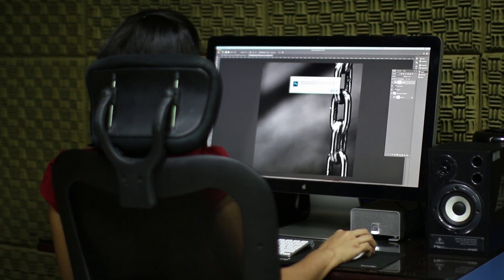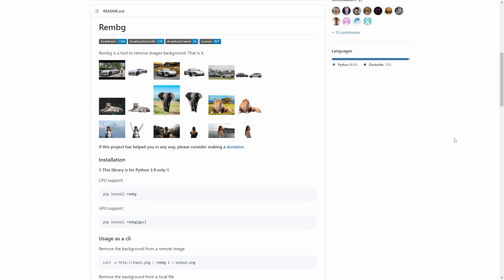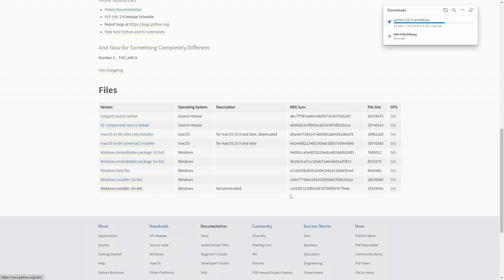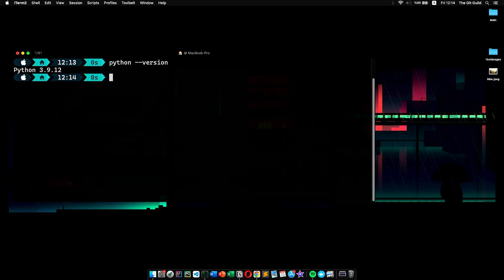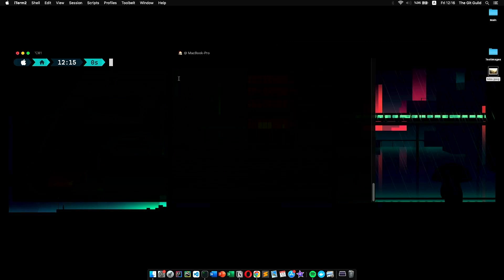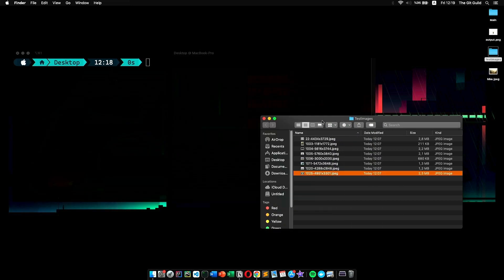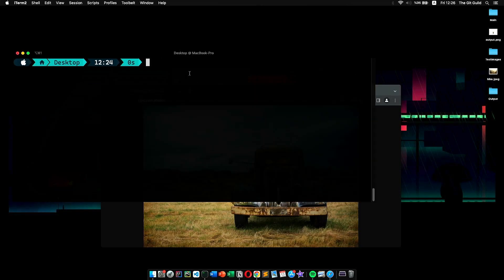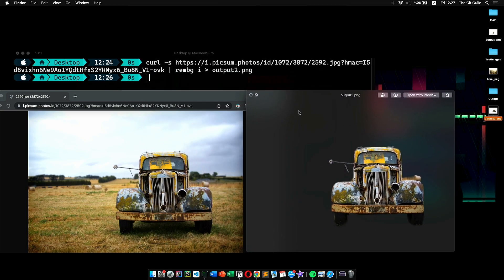How To Automatically Remove Background From Images by Using Rembg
Removing background from images is a simple process. However it involves multiple steps and generally needs a bit of time. To fix that we will be utilizing a tool called 'Rembg'. By using that we can process multiple images at once while delivering decent results.